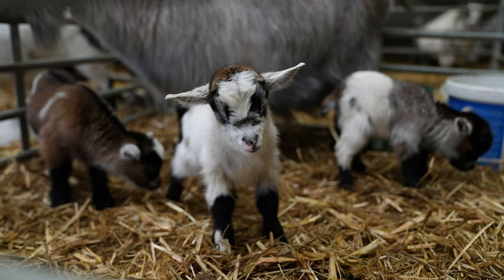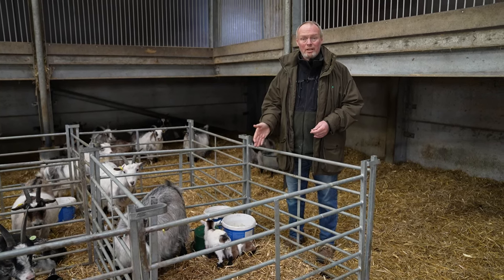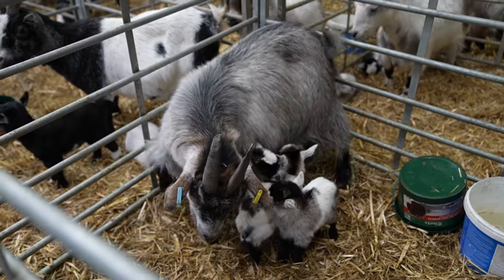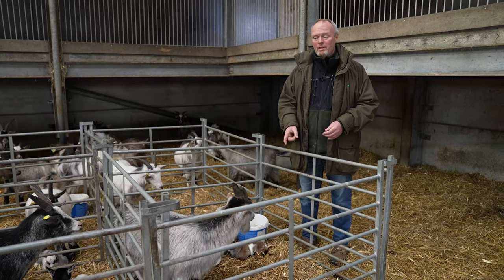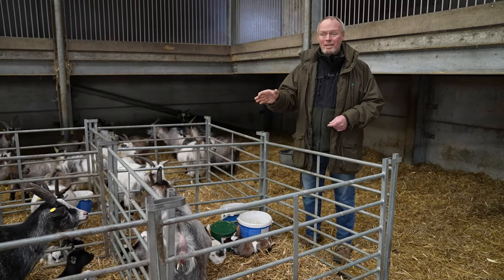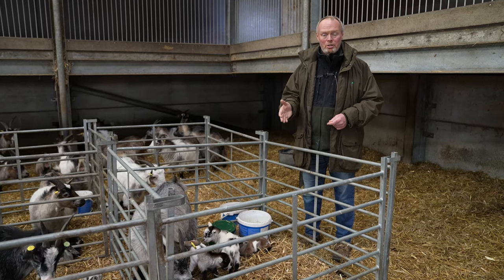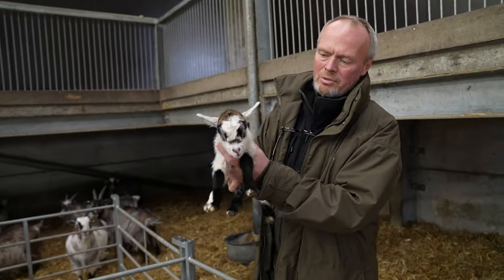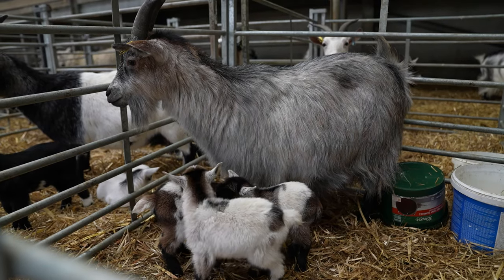Our goat has had triplets - Cannon Hall Farm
What a lovely surprise! One of our pygmy goats has had the most beautiful triplets and Farmer Rob couldn't be more pleased.
Don't forget you can visit all the new arrivals with our great value spring saver tickets that are online now.